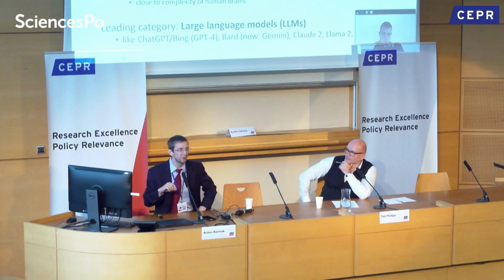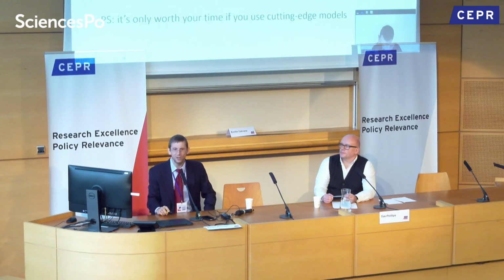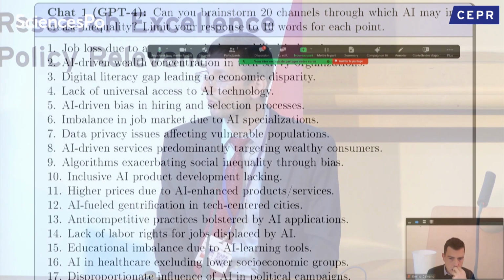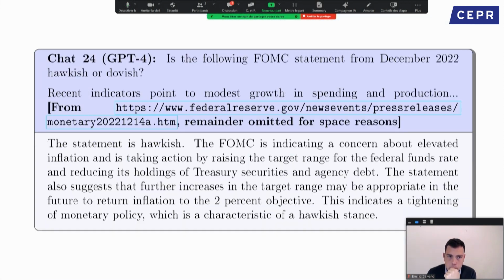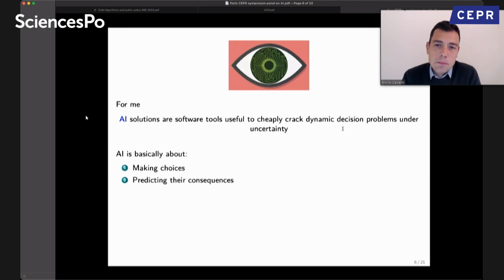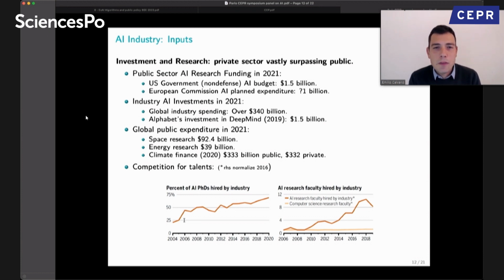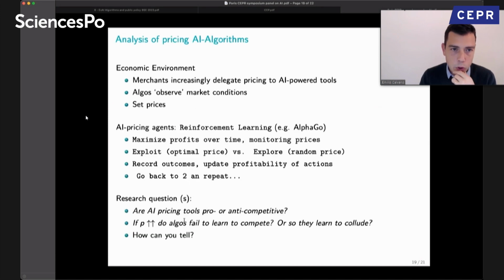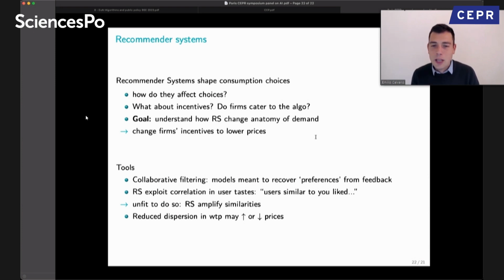Keynote and Panel on AI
Recorded at the CEPR Paris Symposium, 8-13 December 2023

Chair: Tim Phillips (CEPR)

Emilio Calvano (LUISS Guido Carli, and CEPR)
Anton Korinek (University of Virginia, and CEPR)